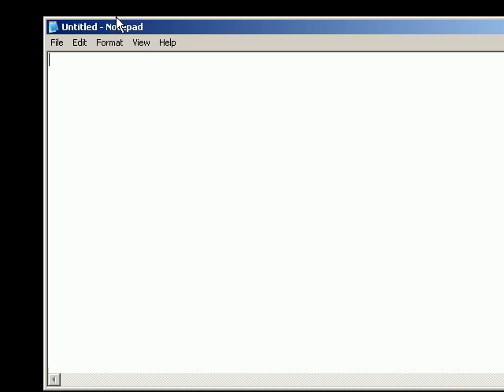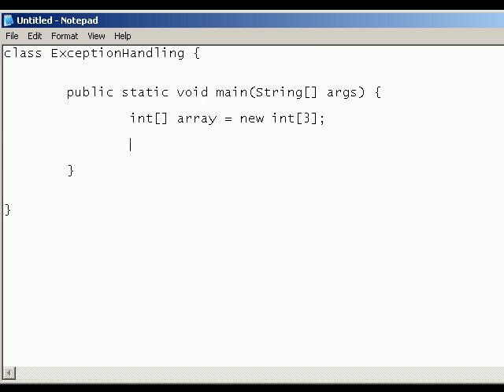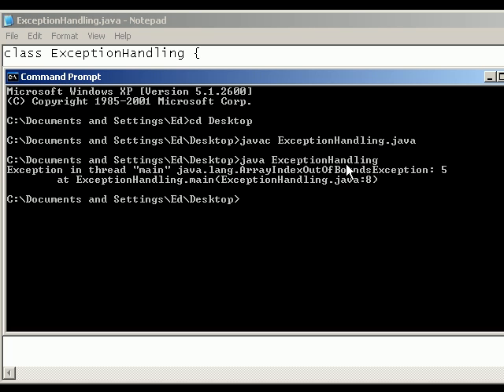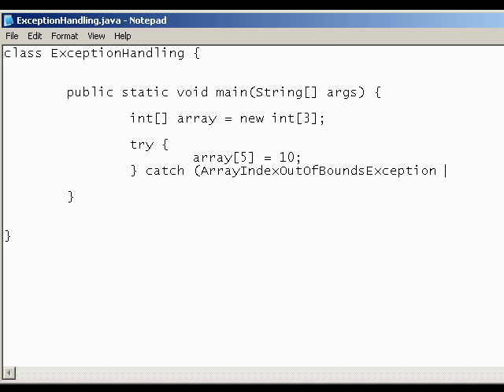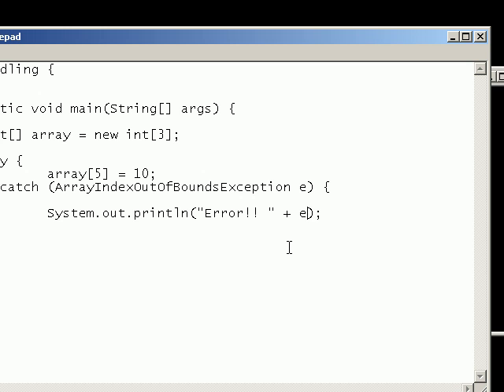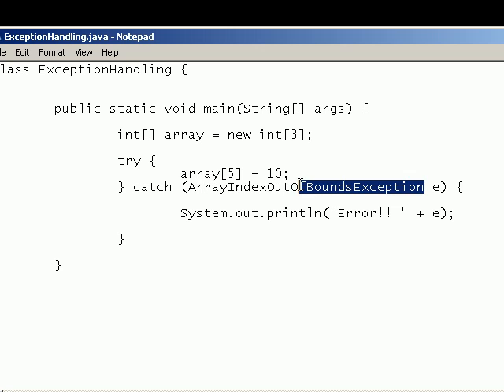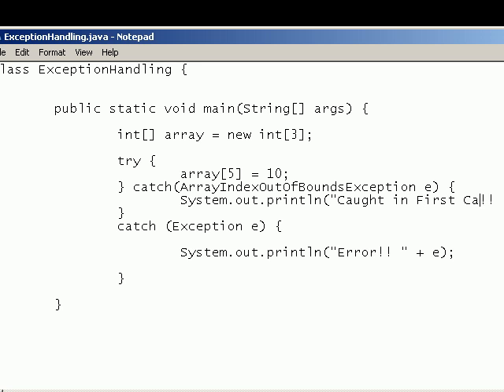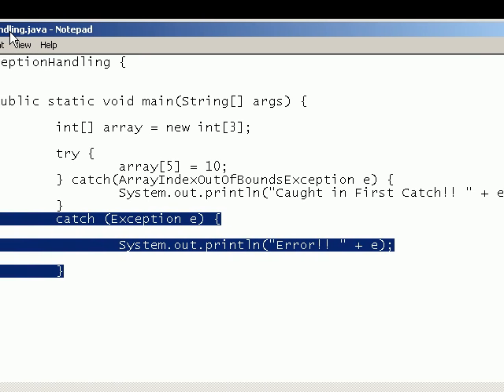Java Video Tutorial 9: Exceptions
The basics of exception handling.

Sorry for the delay (Of 7 months...).